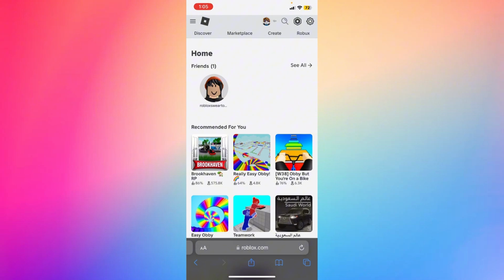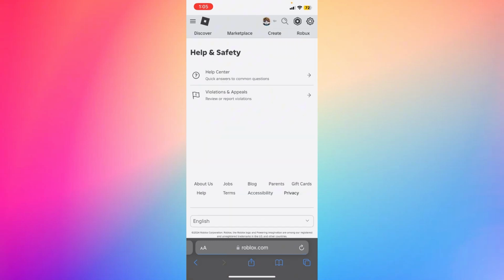How to Change Your Age on Roblox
In today's video i'm going to show you how to change your age on roblox, easy and simple tutorial to follow.